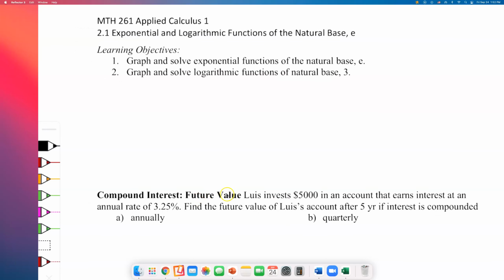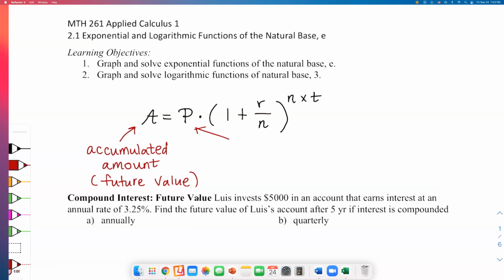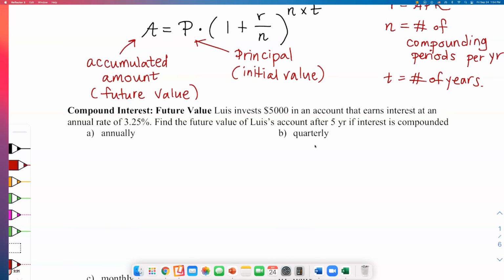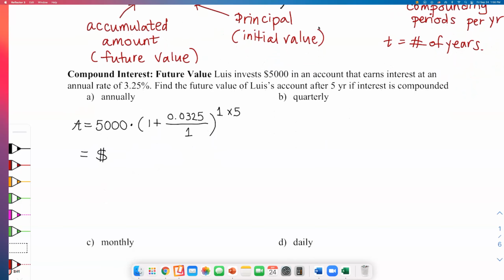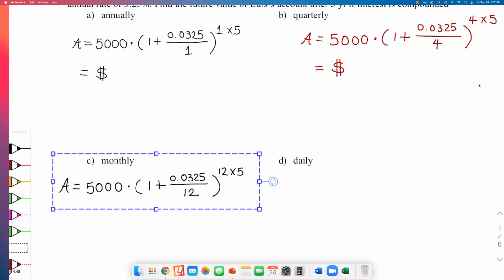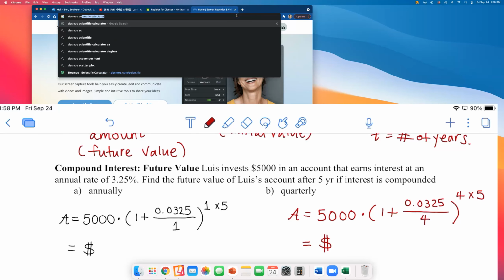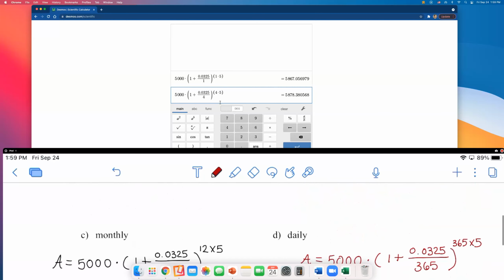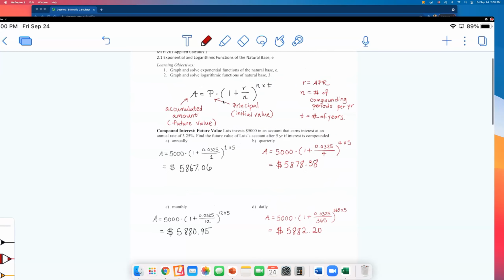MTH 261 Section 2.1 Compound Interest: Future Value